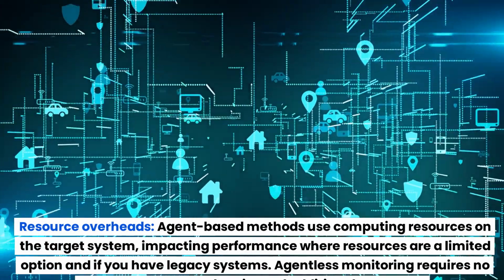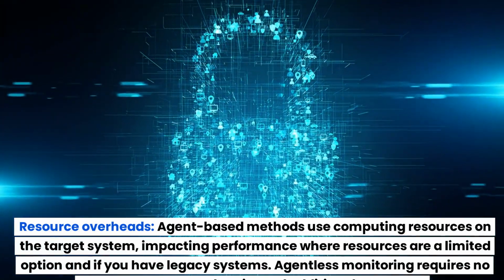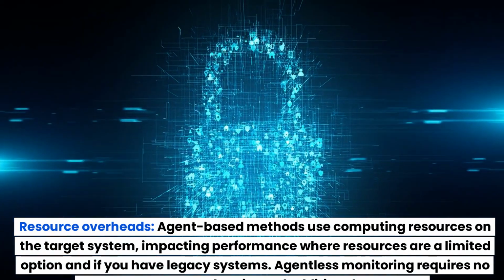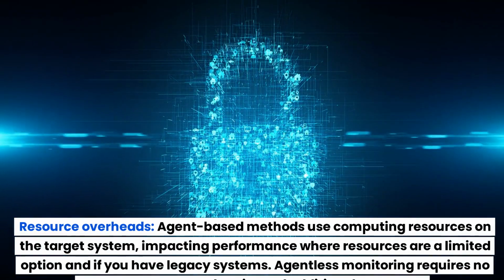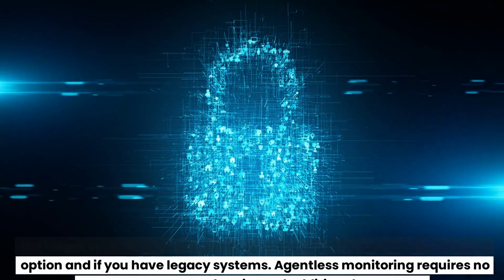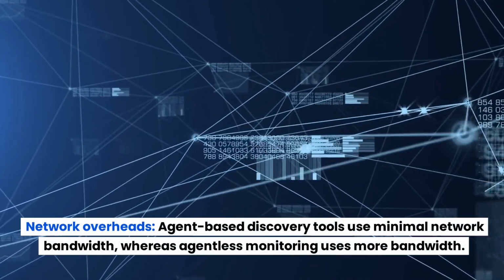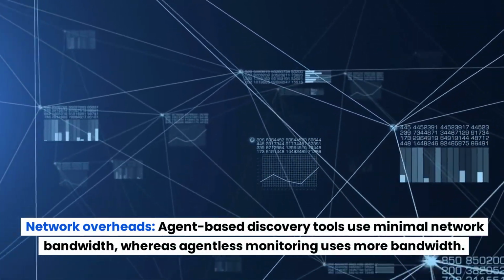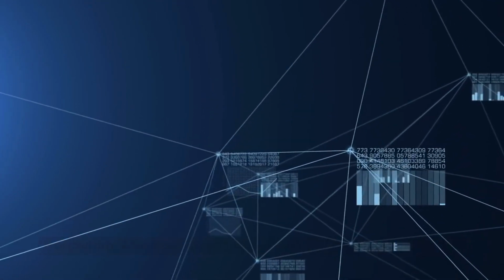Agentless vs. Agent-Based Asset Discovery - Infraon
In today's digital age, investments in advanced technology and superior assets are crucial for businesses to retain their market position. However, to ensure these investments are worth it, getting a solid return on investment (ROI) is necessary. The first step towards managing your assets and achieving expected returns is through accurate inventory, and that's where IT asset management (ITAM) comes in.

ITAM involves cataloguing, tracking, and maintaining an enterprise's technology assets, including tangible and intangible assets like software applications, licenses, purchase orders, and SLAs. With ITAM solutions, you can align your hardware and software inventory, asset owners and users, and asset location information in a centralised dashboard, making it easier to monitor assets.

In this video, we'll delve into the differences between agent-based and agentless monitoring methods, their pros and cons, and when to use them in an enterprise setting. We hope this video helps you understand the importance of ITAM and the best ways to monitor your IT assets for better service delivery success.

Read other related blogs like What is Asset Management Compliance – A Detailed Guide and Why Choose Cloud-Based Asset Management Software in 2023? on our blog page.